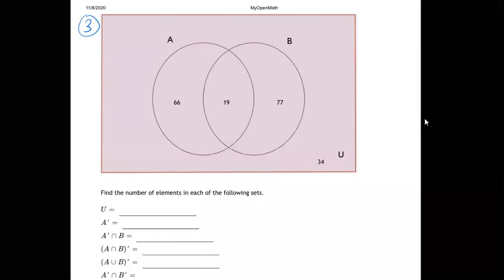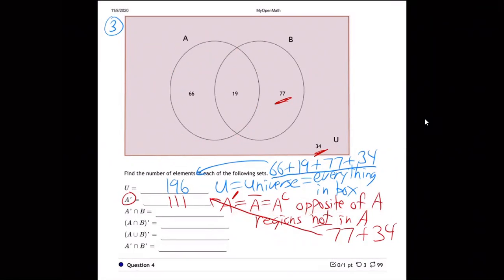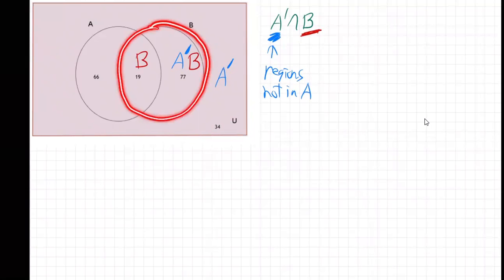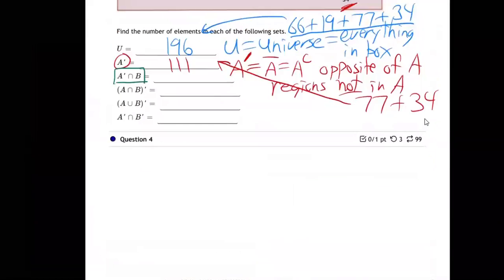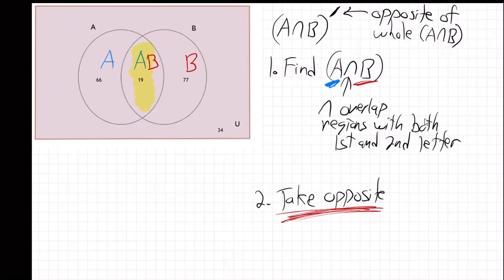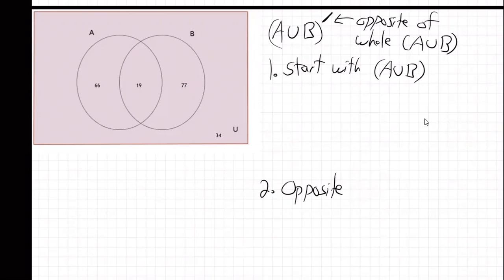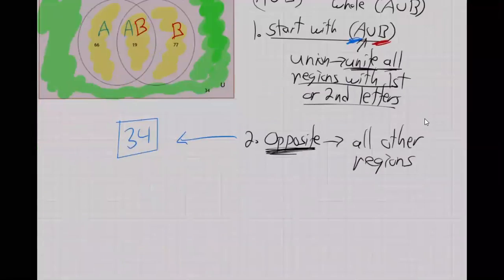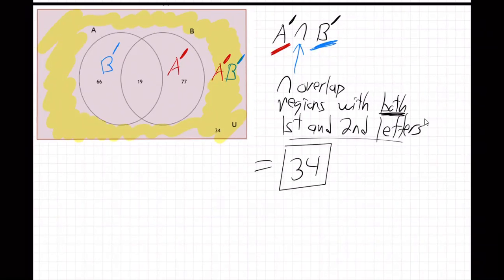m10a-unit 4 Lecture HW 2 - 3